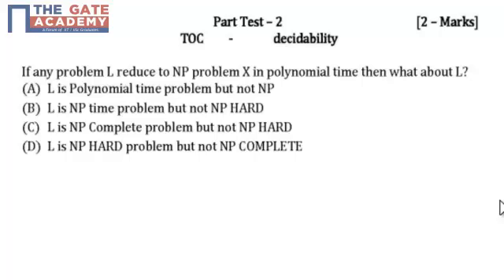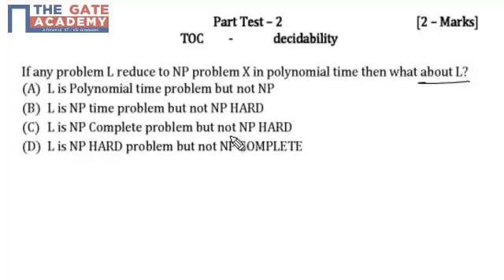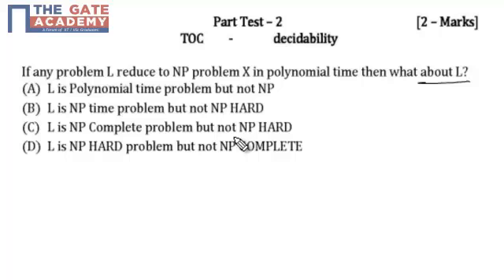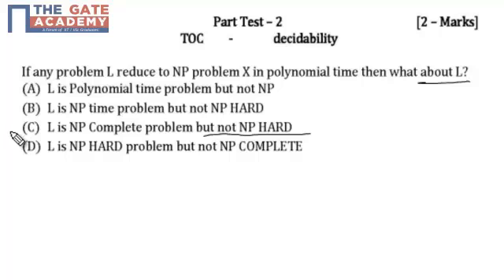GATE 14 CS PT 2 Q No 38